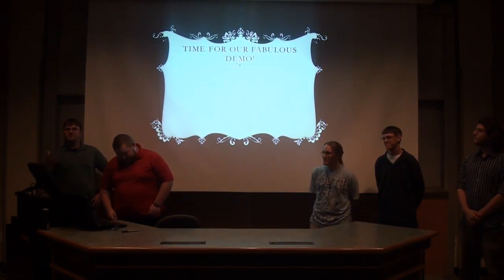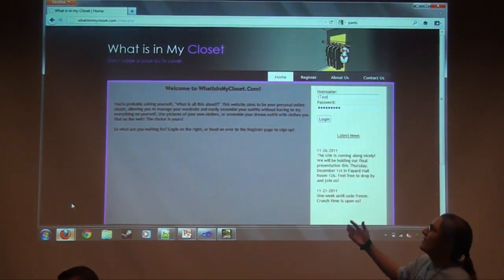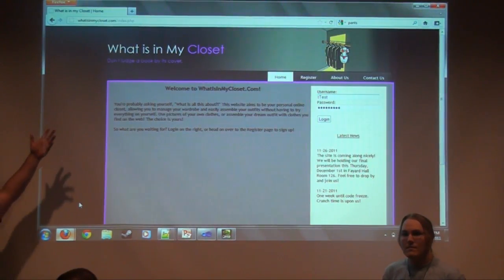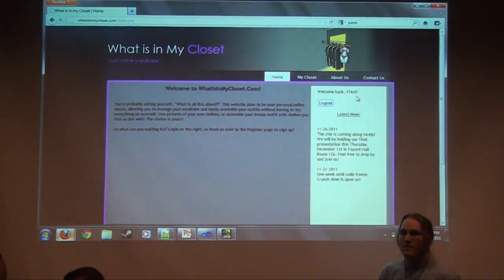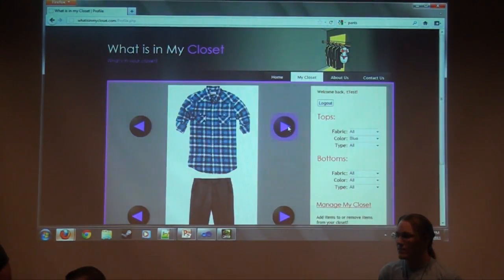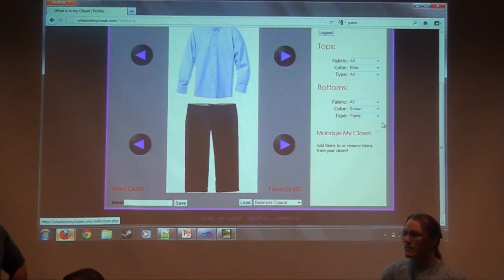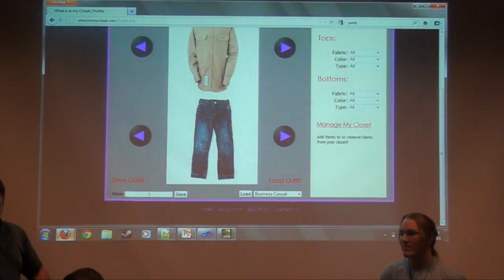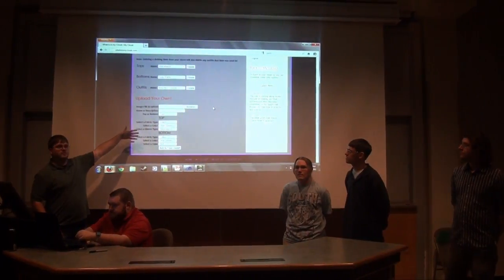SLU - CMPS 411 - Fall 2011 - What is in My Closet - Final Presentation